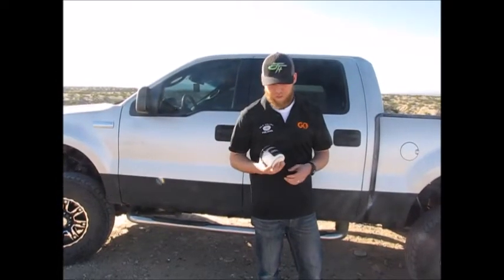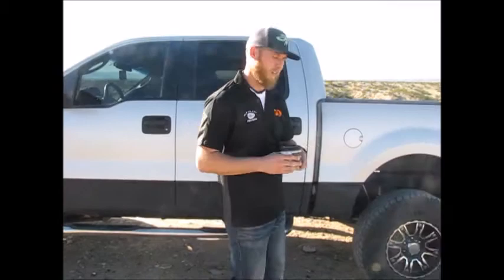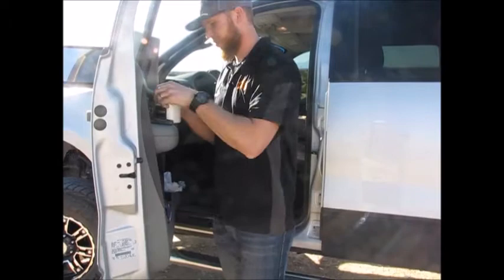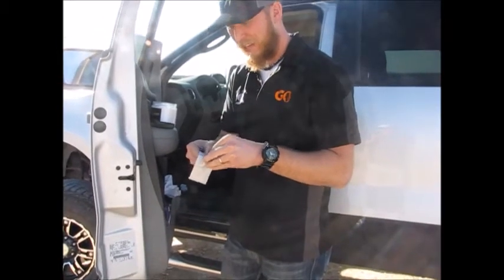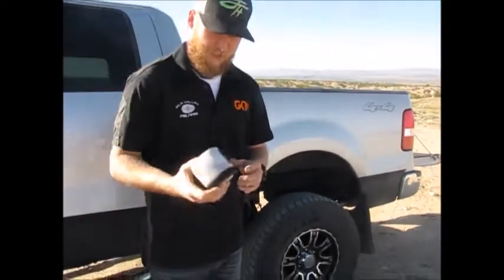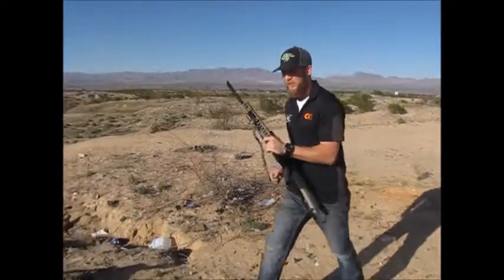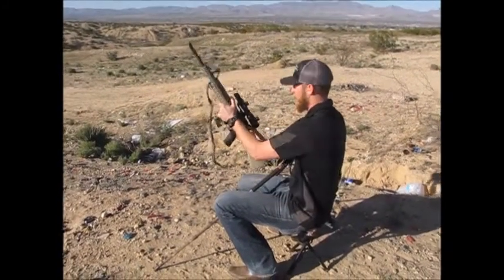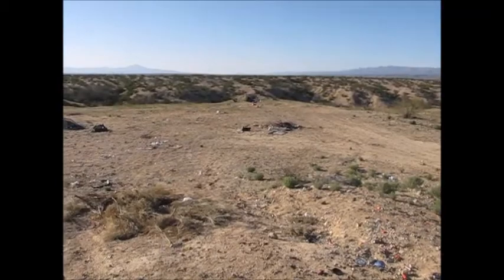Tannerite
The ins and Outs of Tannerite